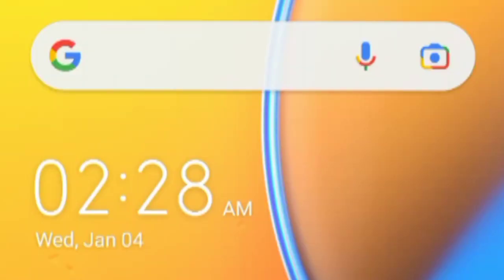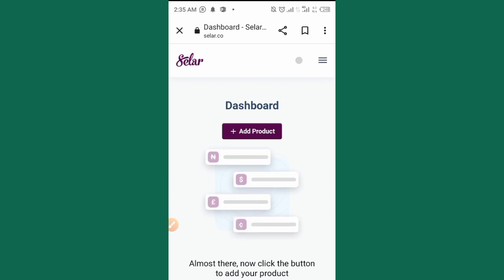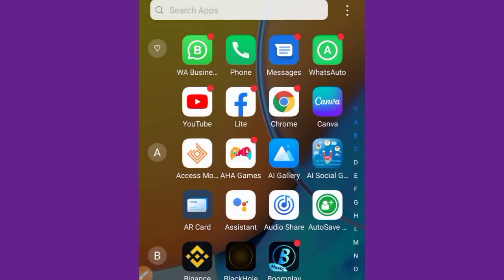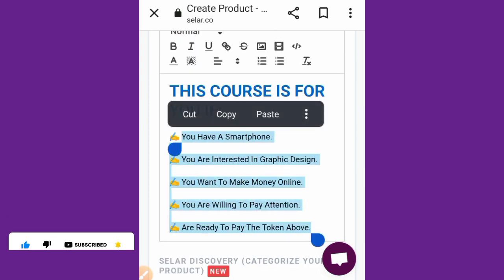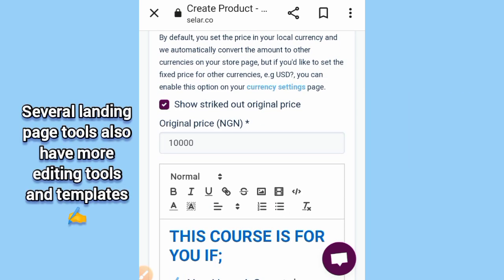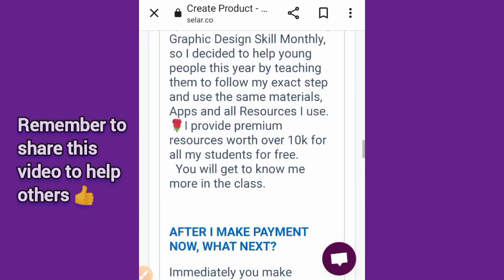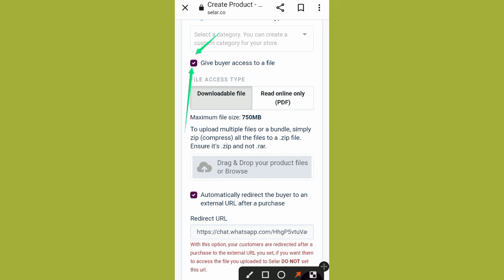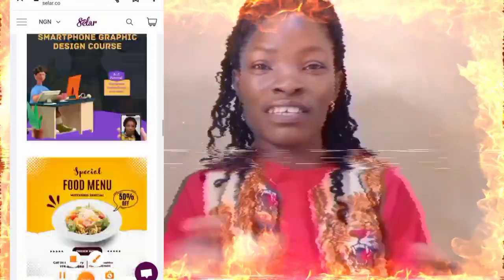How To Create Landing Page or E-commerce Store 2025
This video is a complete guide to create selar account, add bank details to selar, create e-commerce website with selar, add product and services to selar store and start sharing your selar e-commerce store link to start making money online in 2023.